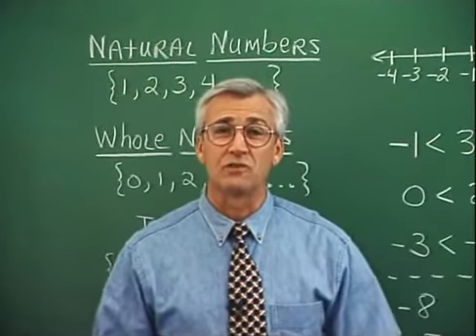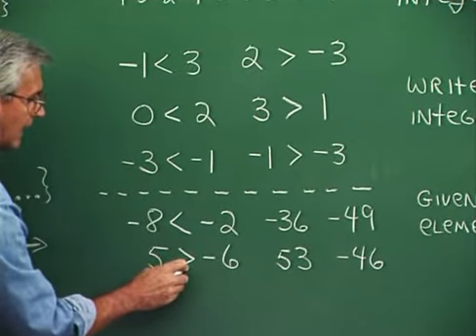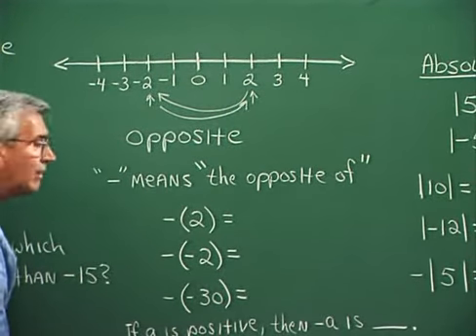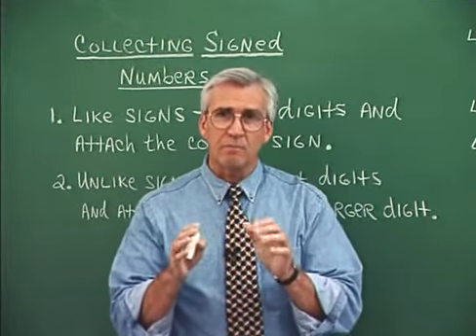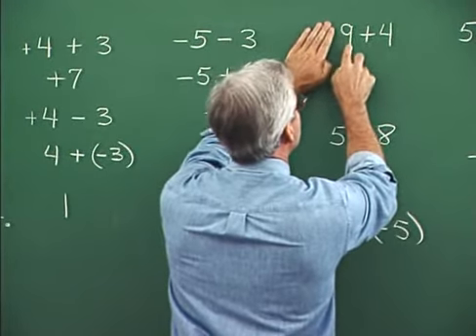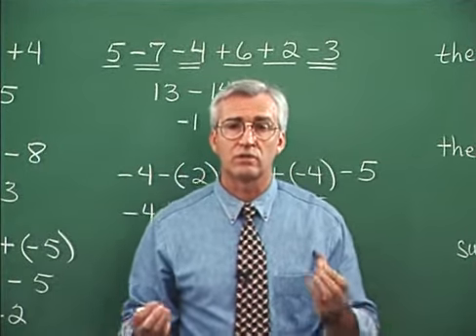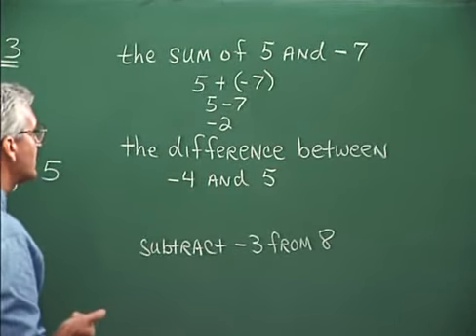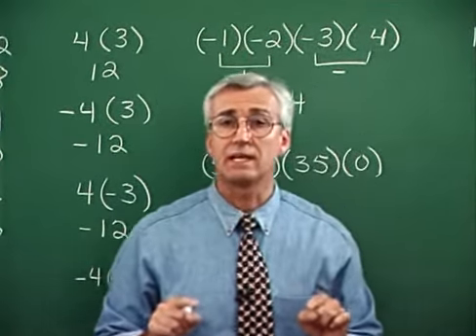1 1 Integers